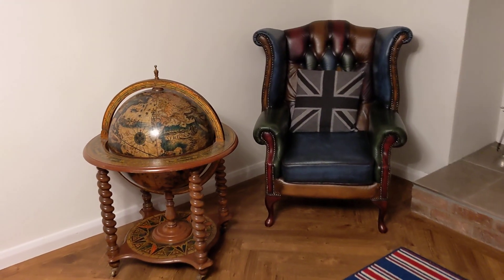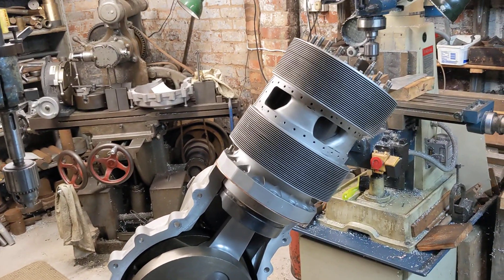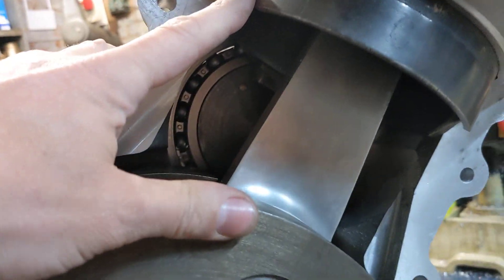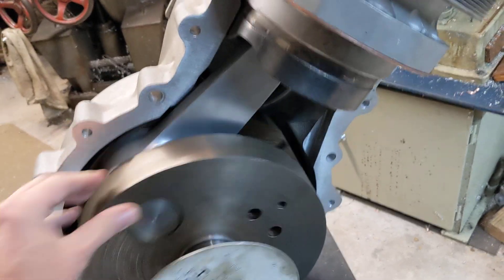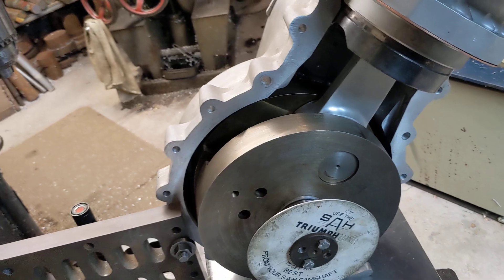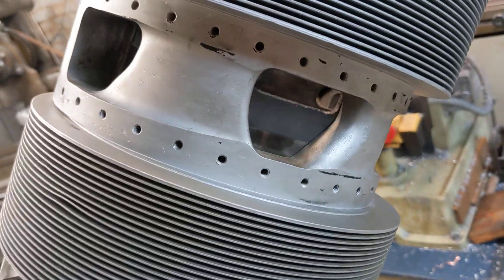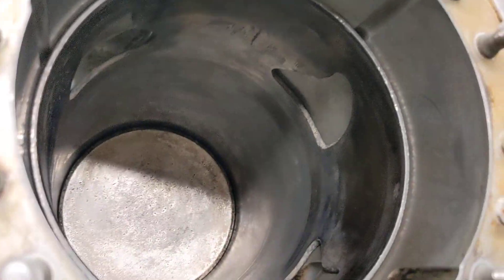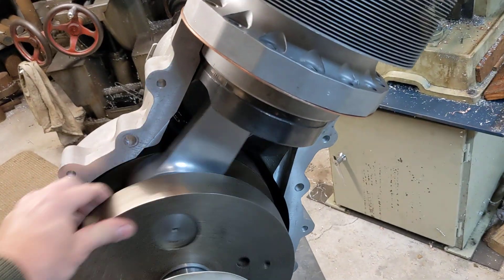Round round baby round round!!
Great news! The engine is now free to rotate through a full 720° cycle. The value opening, closing and durations are within tolerance. The Conrod clears the sleeve by .015". Compression ratio isn't excessive. Definitely time for a milestone tipple - cheers!